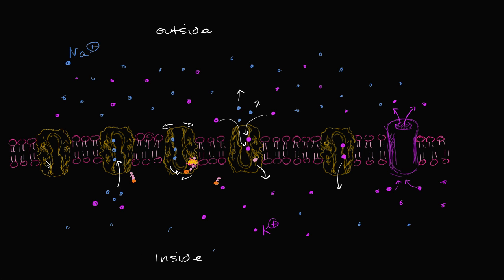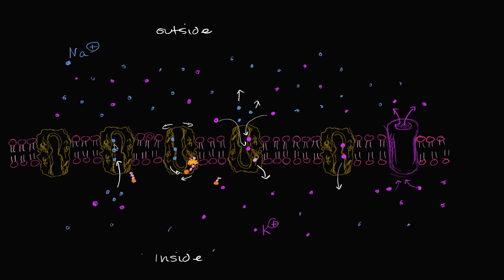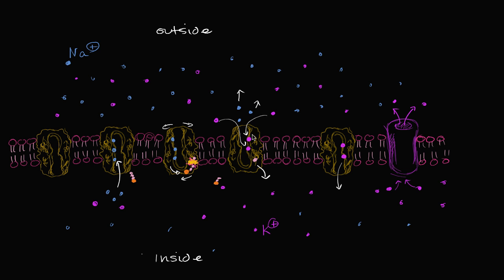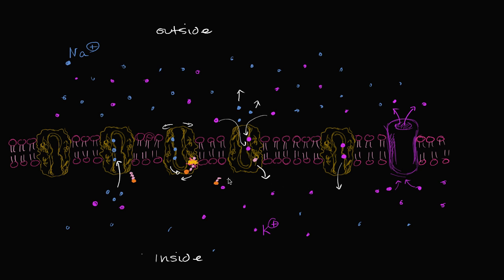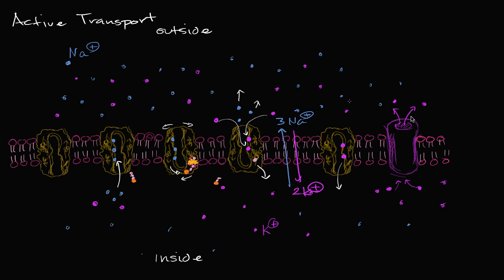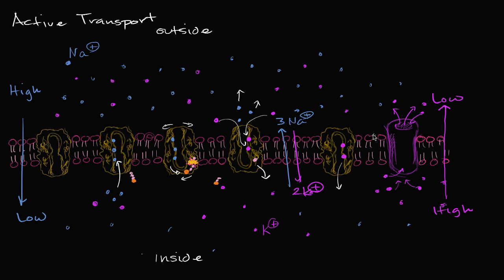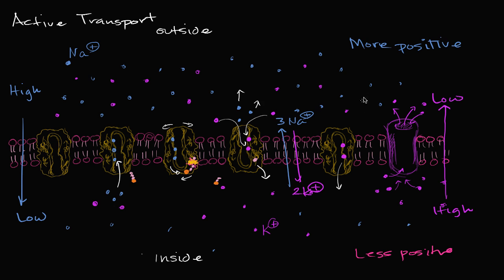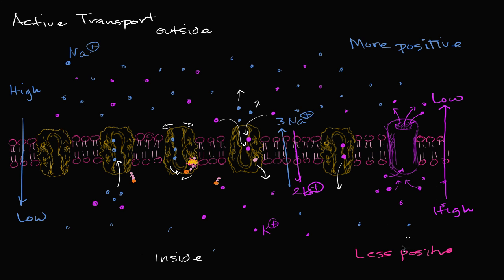Sodium potassium pump | Membranes and transport | Biology | Khan Academy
How the sodium potassium pump pumps sodium ions out while pumping potassium ions in (and the role this plays in establishing resting membrane potentials based on an electrochemical gradient)